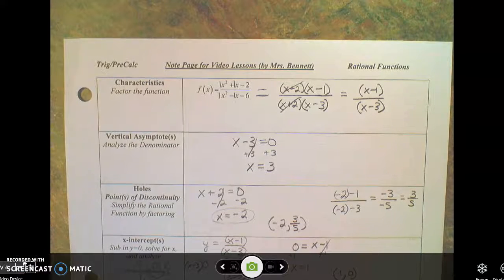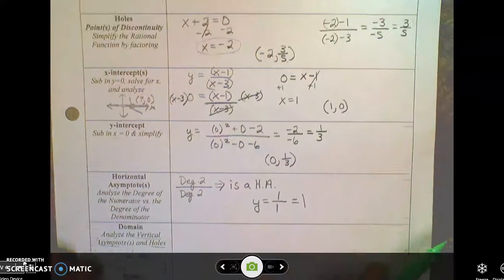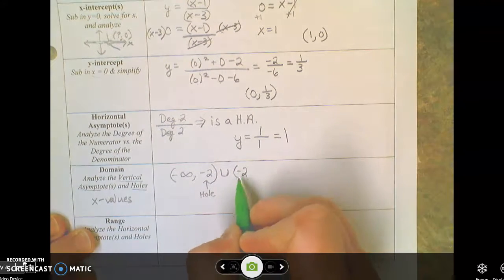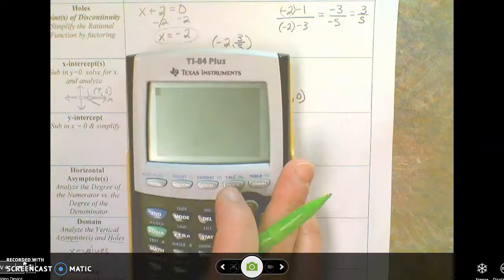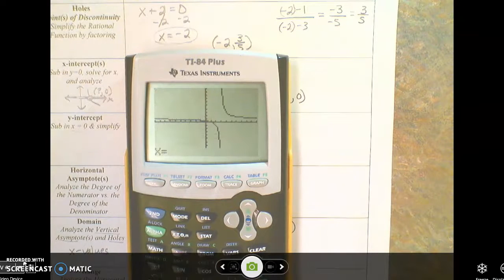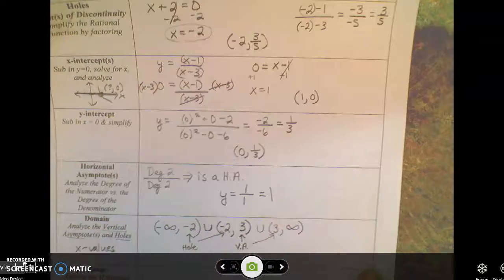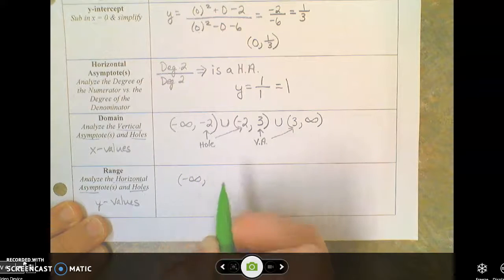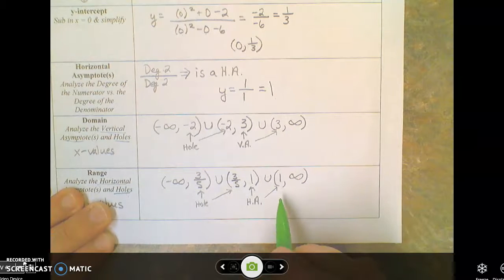Domain and Range of Rational Functions